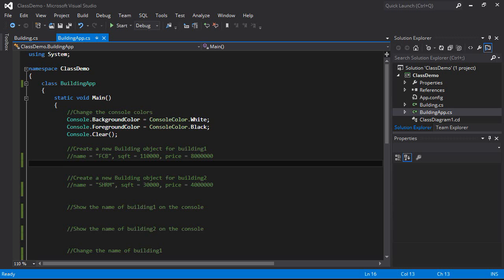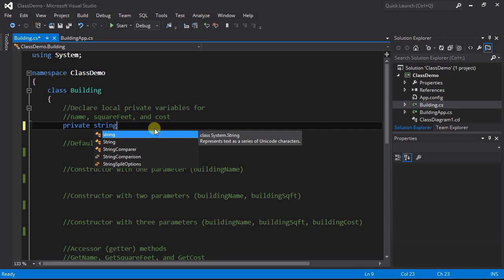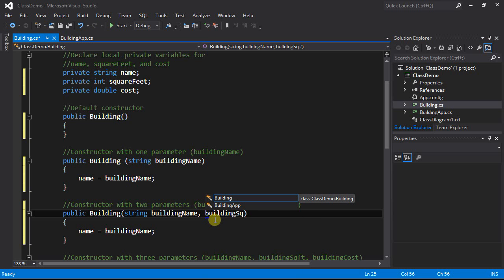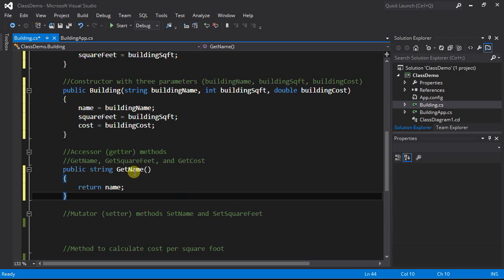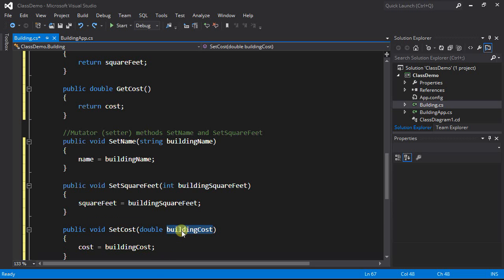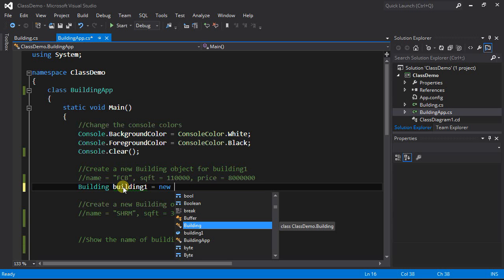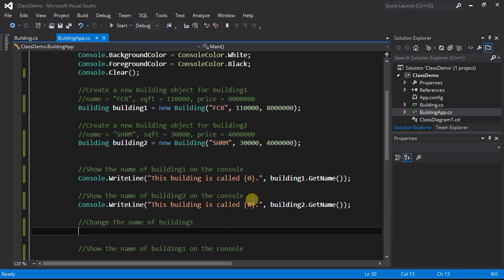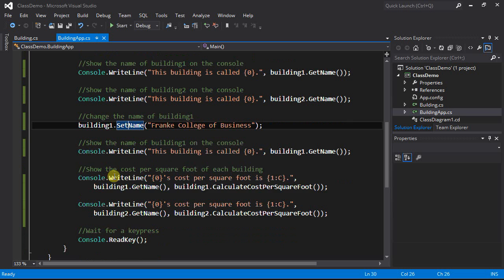ISM 220: User Defined Classes